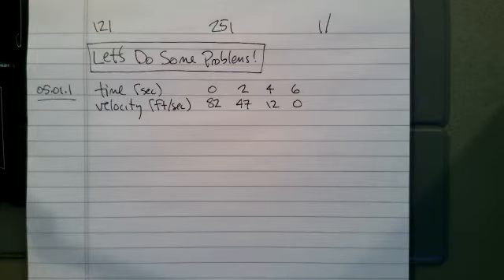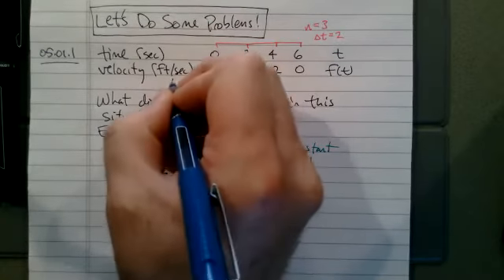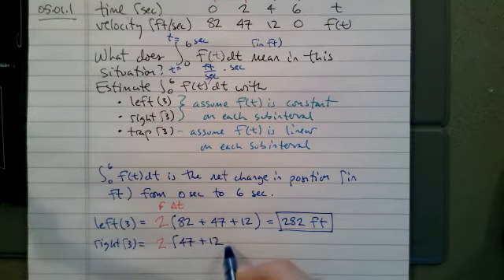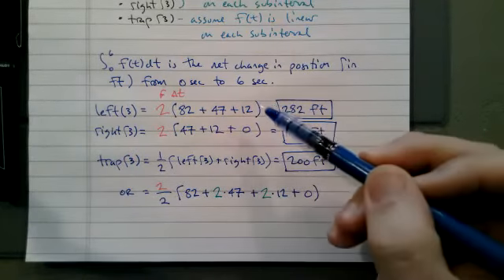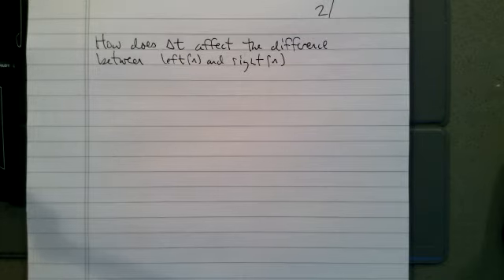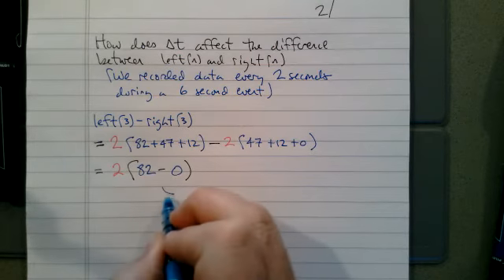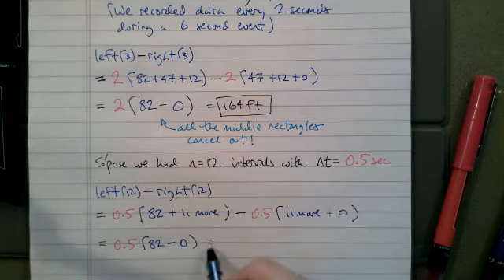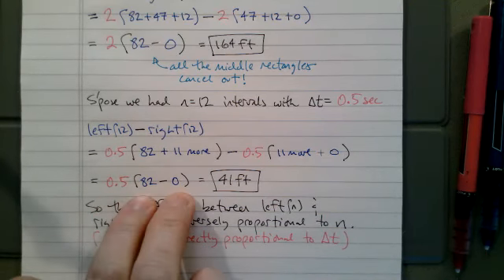2020 Fall MATH 251 Notes 121.1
In this video, we do homework 05.01.1 and some related bonus questions.